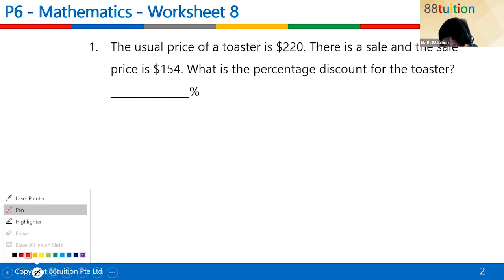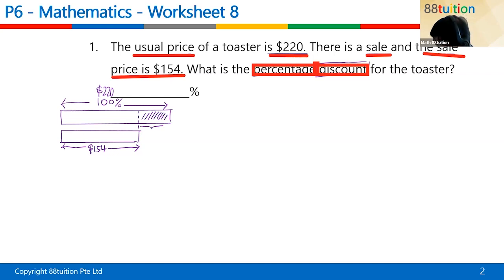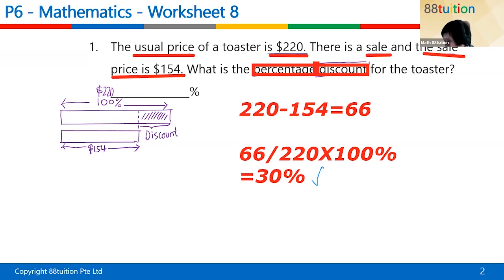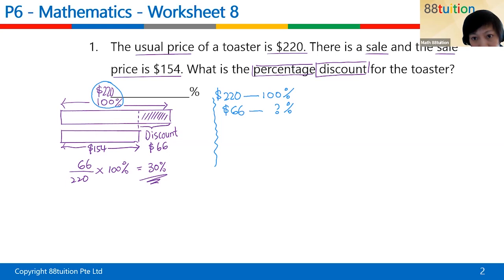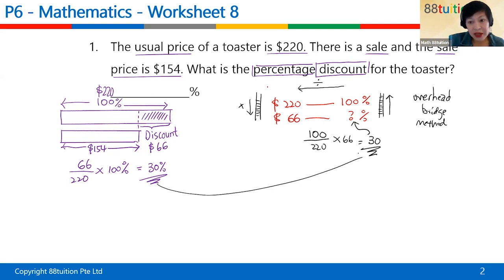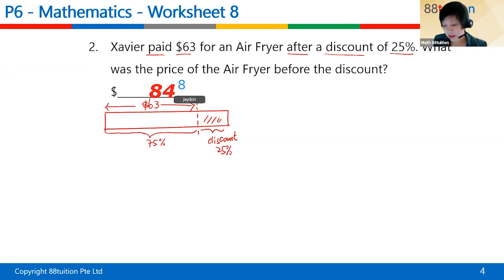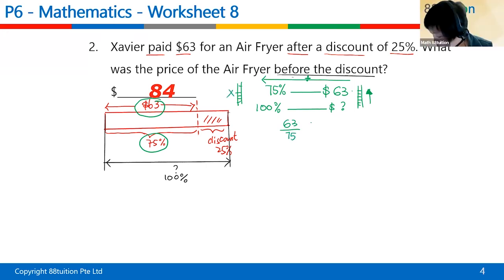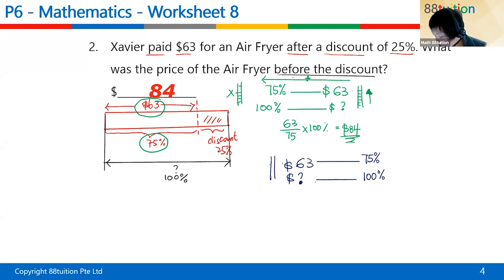P6 - Group F - Mathematics - Tutorial 8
Highlights Of This Tutorial :

Learning Objectives
• Revising Angles
• Revising Here and There
• Solving word problems involving Everything Change)